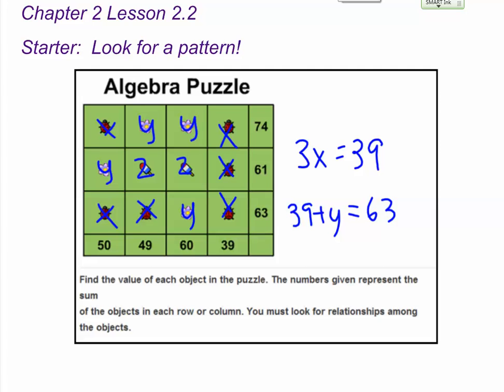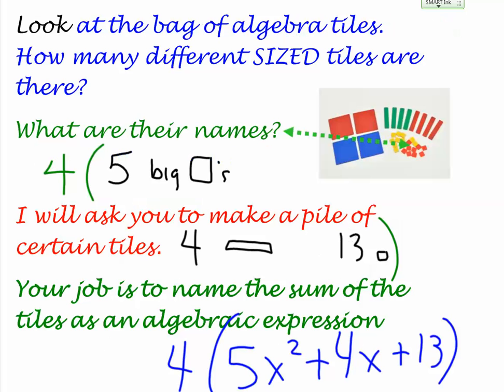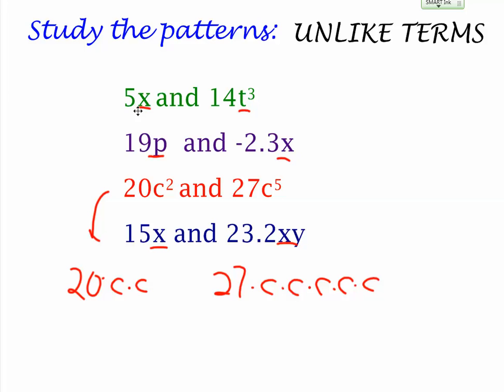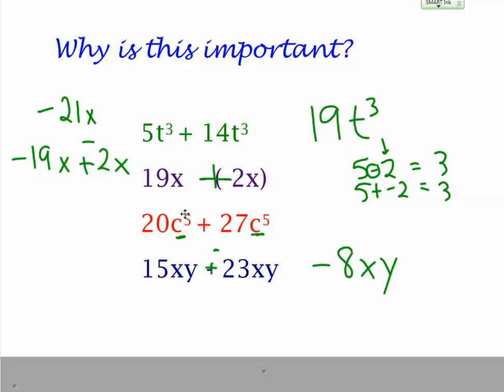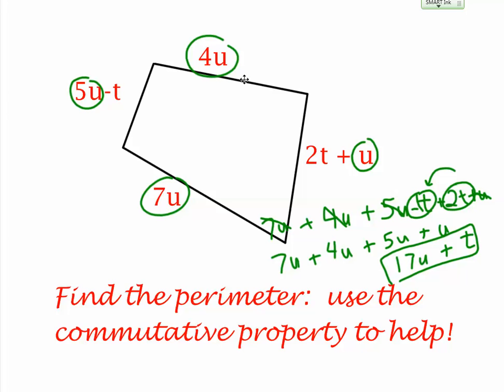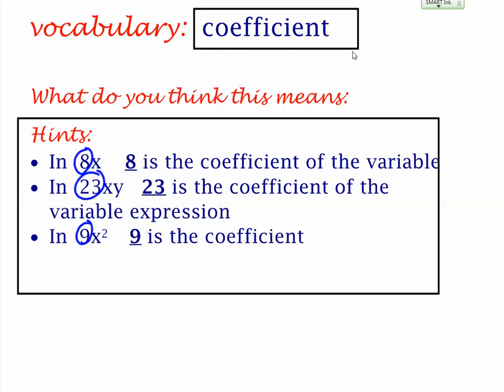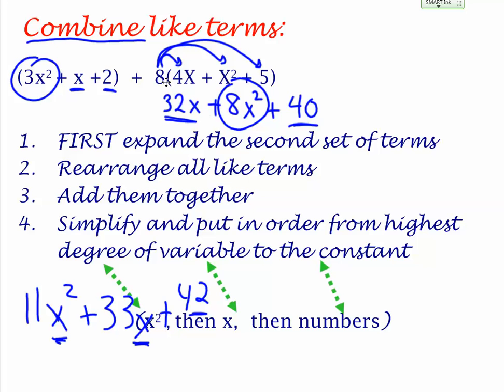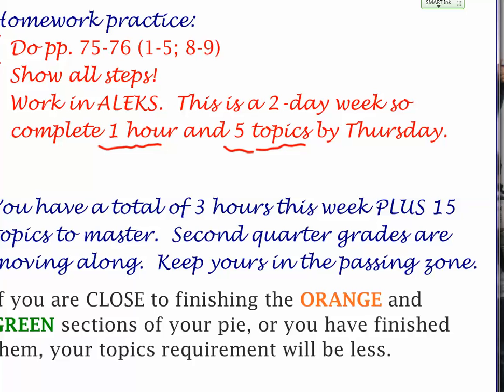11/5/2013 3:26:03 PM